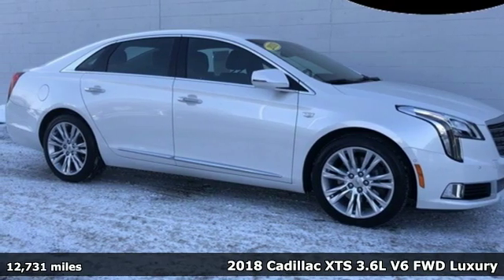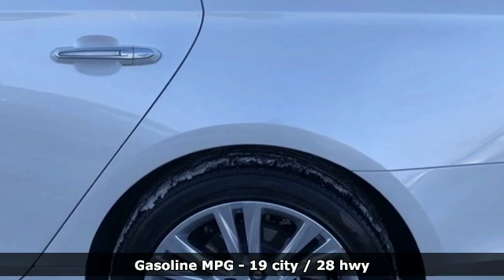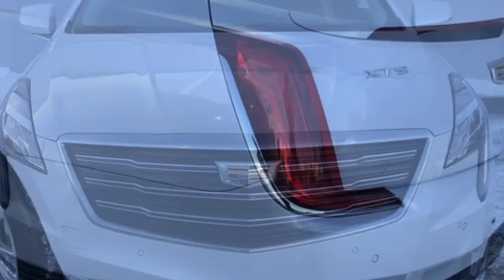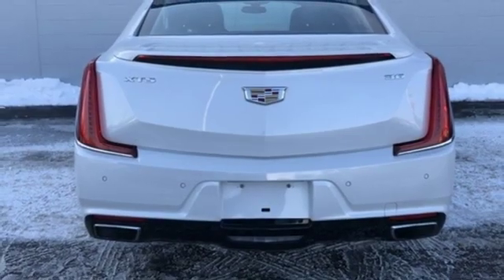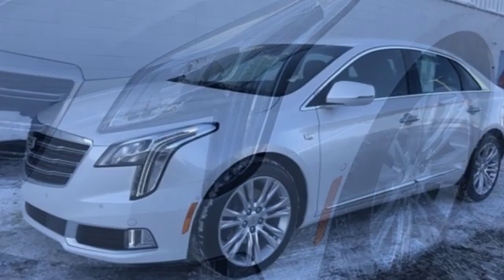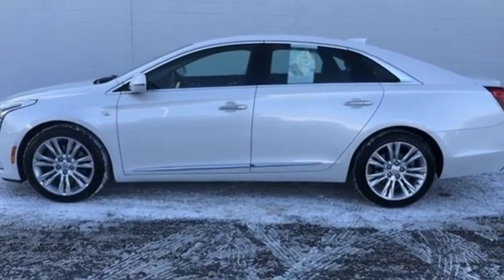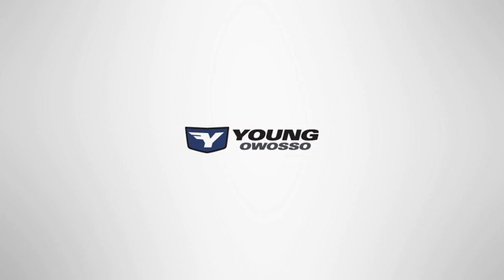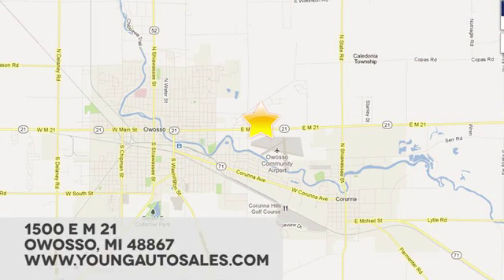Used 2018 Cadillac XTS Lansing MI Flint, MI #36895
Year: 2018
Make: Cadillac
Model: XTS
Trim: Luxury
Engine: 3.6L V6 DGI DOHC VVT
Transmission: 6-Speed Automatic Electronic
Color: White
Interior: Shale
Mileage: 12731
Stock #: 36895
VIN: 2G61M5S32J9174515
Recent Arrival! CARFAX One-Owner. Clean CARFAX.brbr2018 Cadillac XTS Luxury 3.6L V6 DGI DOHC VVT FWD Crystal White TricoatbrbrOdometer is 16955 miles below market average! 19/28 City/Highway MPGbrbrbrCars sell for less in Owosso! Our vehicles move quickly!

Address:
1500 E Main St